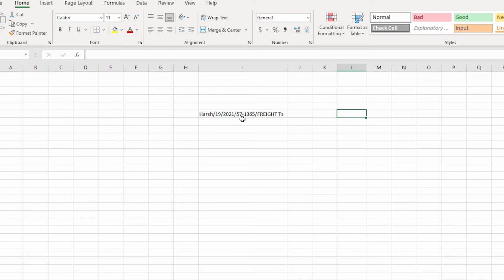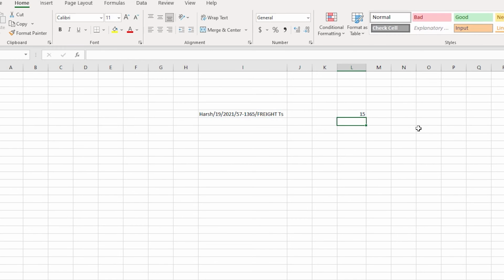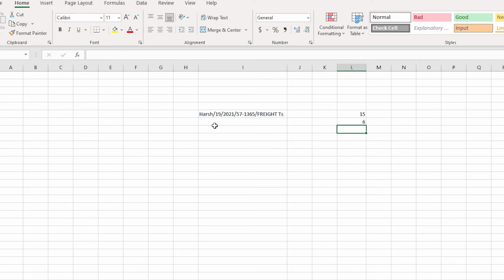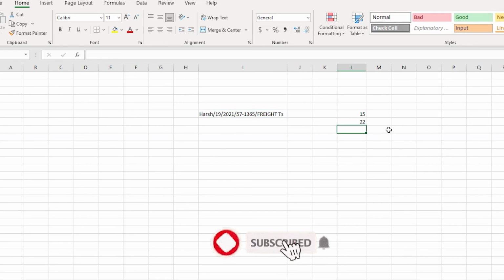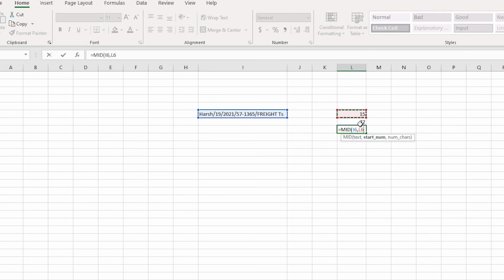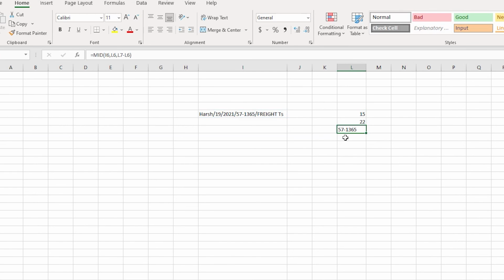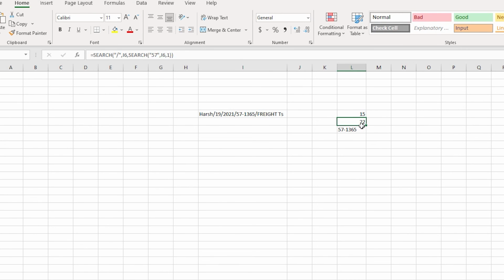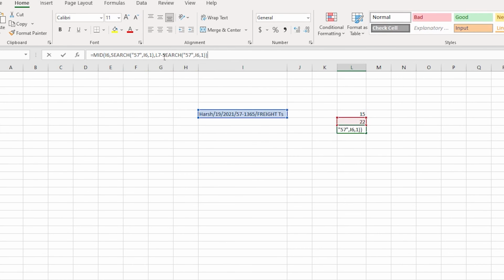Extract Text or Number from a Cell in Excel | MiTutorials